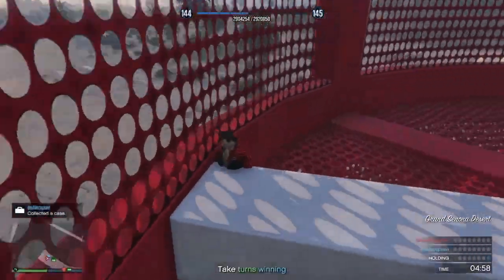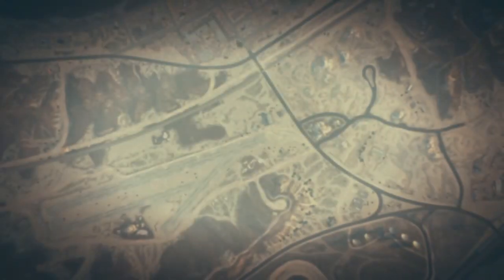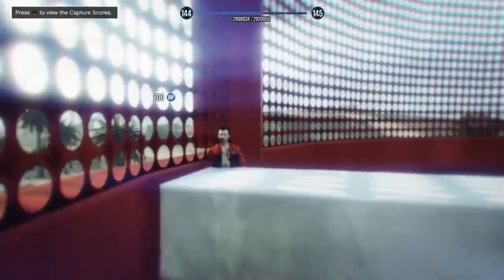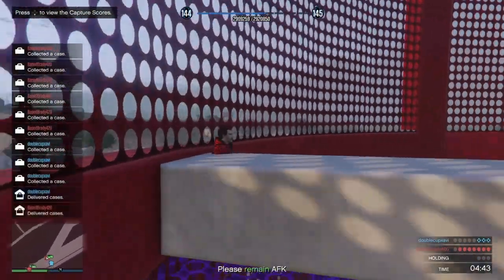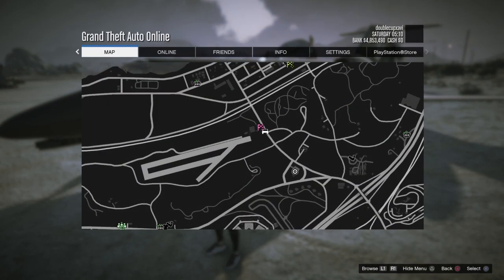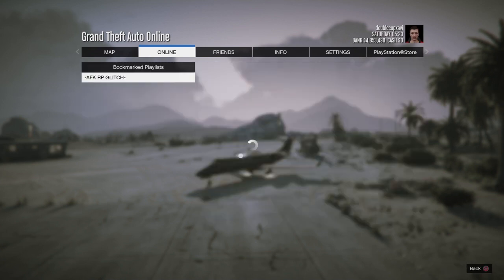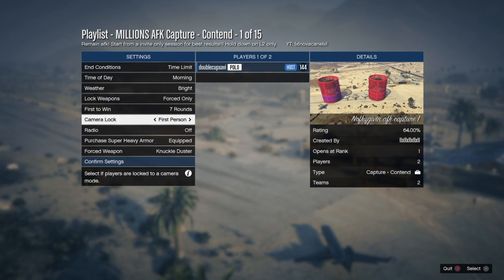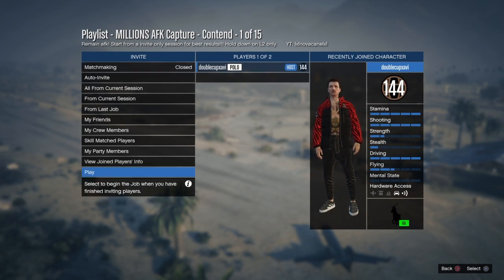GTA 5 - UNLIMITED MONEY & RP BOOSTING METHOD *NO REQS* START AT LEVEL 1! *3,000 PER MINUTE!*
Double Cup Gaming Presents A Brand "NEW" LEGIT Grand Theft Auto V Online UNLIMITED Money Guide/Method. In this video I will be showing you an epic gta 5 online unlimited money GUIDE showing you the best money making methods currently working in gta online! This is not a "GTA 5 Money Glitch". This method is working after Patches 1.46. Enjoy.